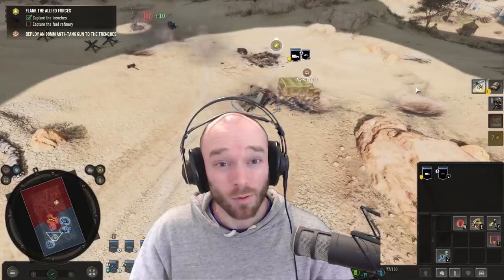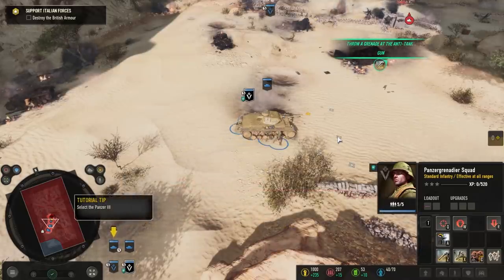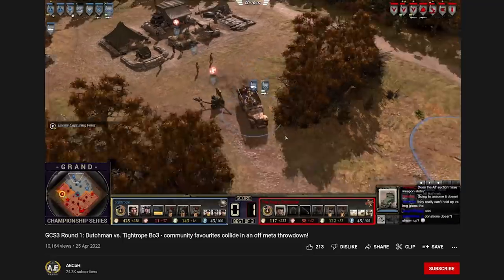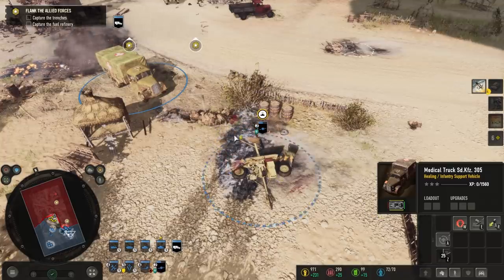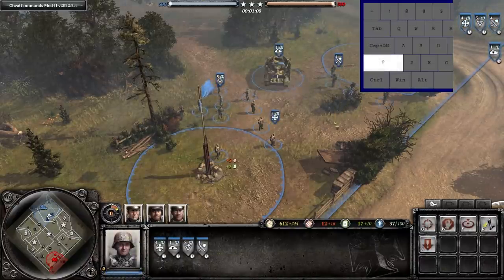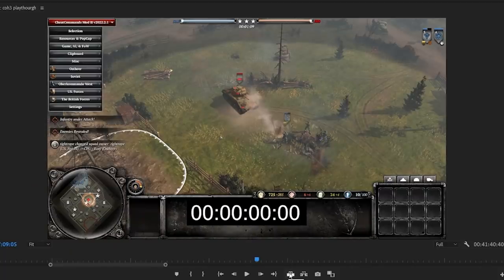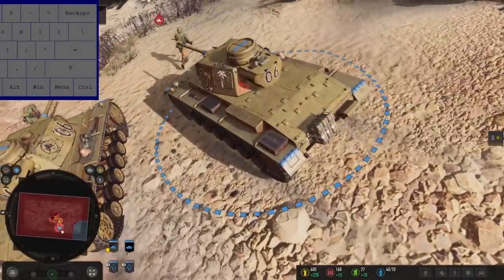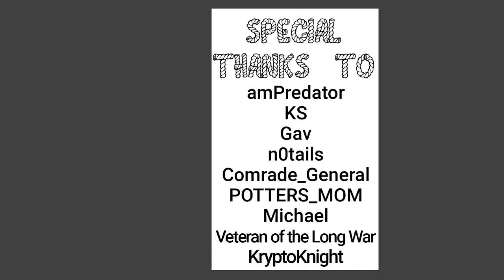4 Great new features in COH3 and 4 things that need to improve before release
I go over 4 new functions to Company of Heroes 3 that were demonstrated in the mission alpha. Then discuss 4 areas that need to be improved before the game is released in mid November 2022.

00:00 Introduction
00:26 Tank Riding
01:02 Weapon Towing
01:44 Transport Recrew Weapon
02:51 Improved Control Groups
03:31 Screen Shake
08:49 Enemy Audio Level
10:12 Cover Positions
11:02 Camera Angle Reset
11:18 Final Words

I get a share of the sale at no extra cost to you